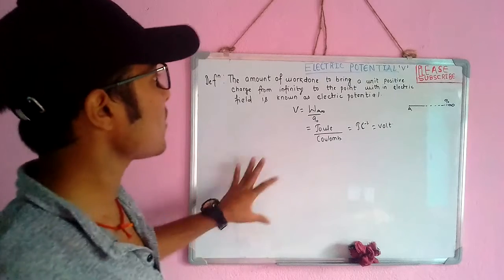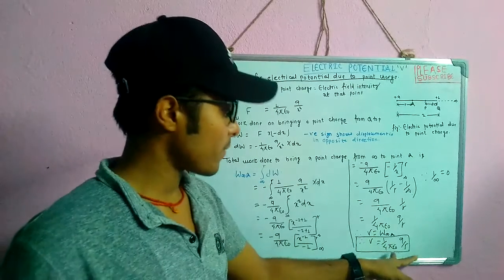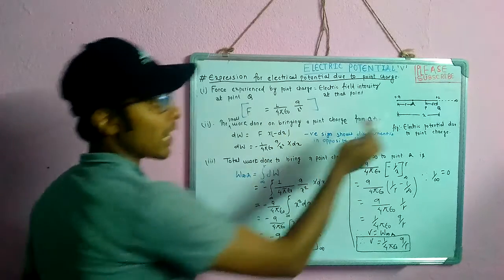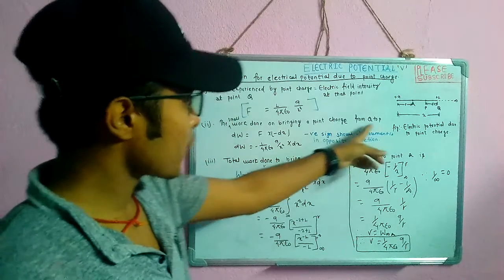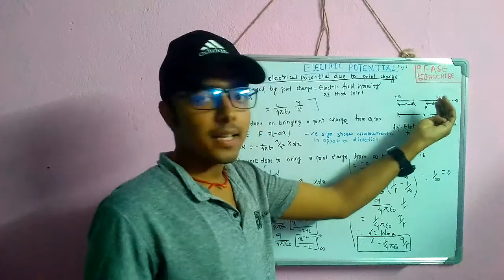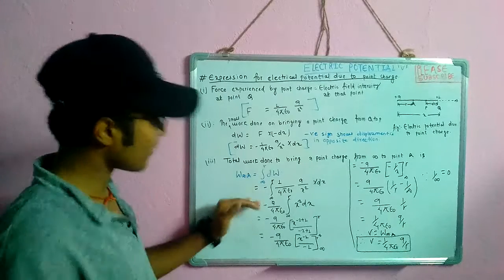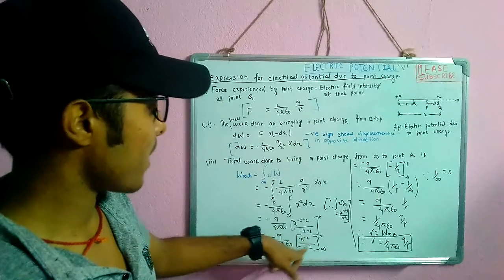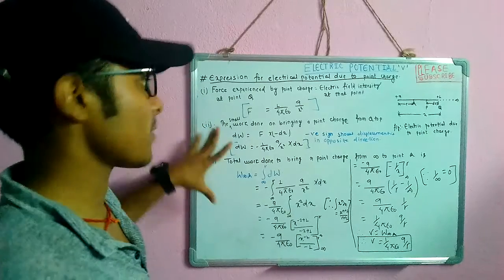12:37 Electric potential energy | Electrostatics | Electrical engineering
In this video i have explain about the electric potential and expression for electric potential due to a point charge.